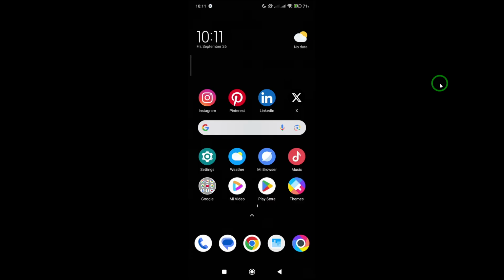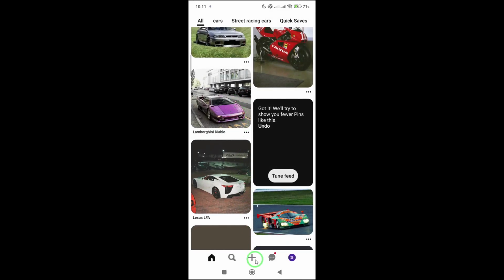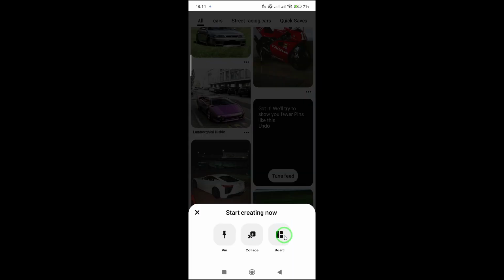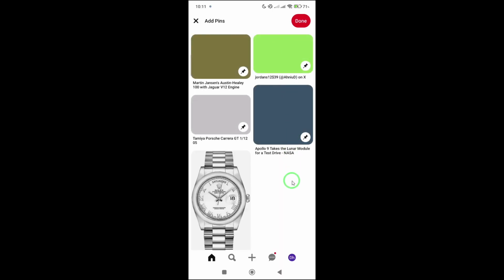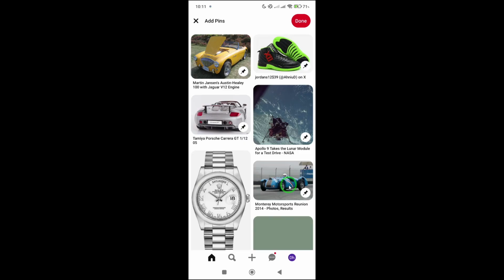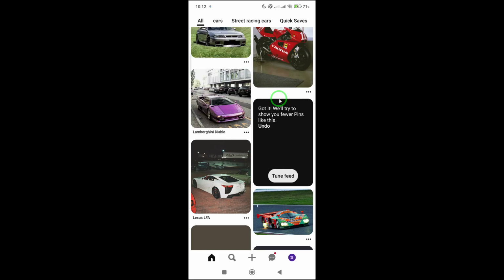How To Create A Board On Pinterest (Updated)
Learn how to create a board on Pinterest with this quick updated guide. Perfect for organizing your ideas, saving inspiration, and personalizing your Pinterest experience.

1. Open the Pinterest app and tap the plus button at the bottom

2. Select Board, then enter a name for your board

3. Choose privacy settings if needed, then tap next

4. Confirm steps-

Chapters:
00:00 Intro
00:12 Soultion
01:05 Outro